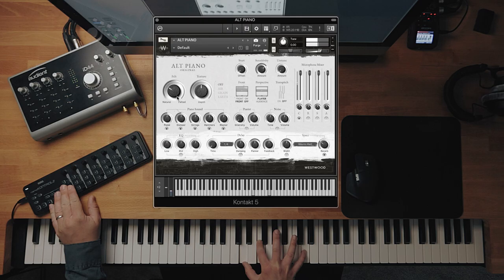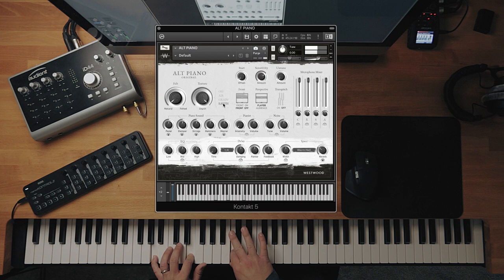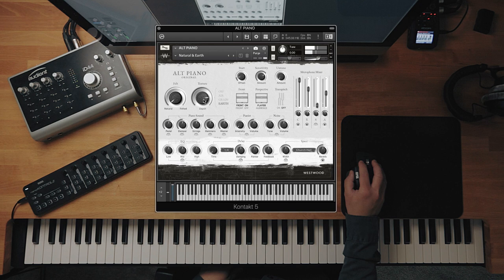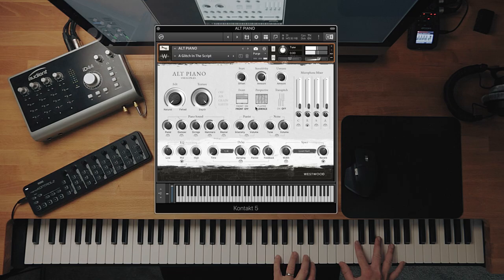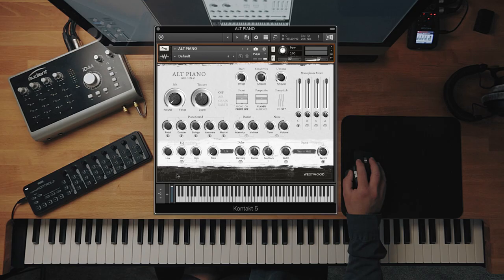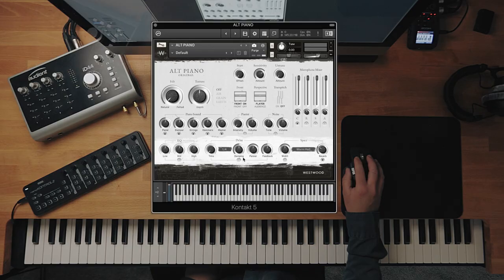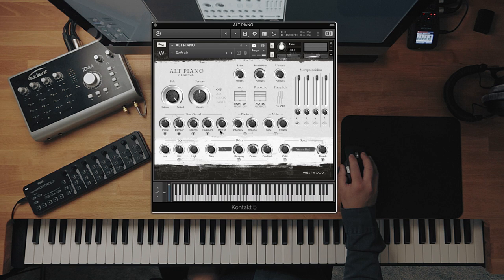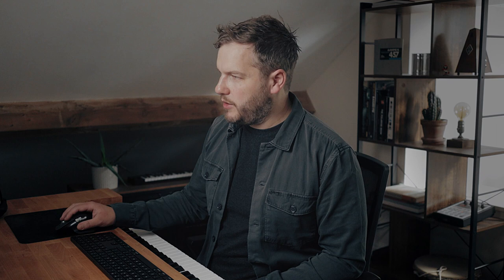ALT PIANO - Instrument Walkthrough